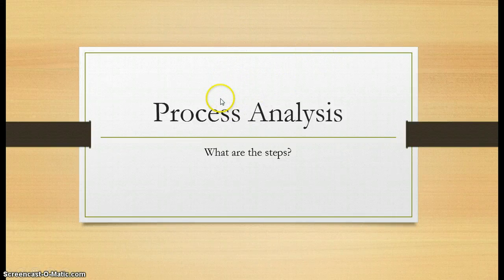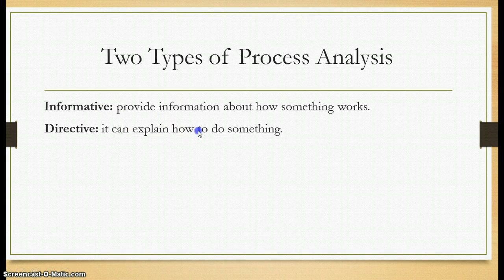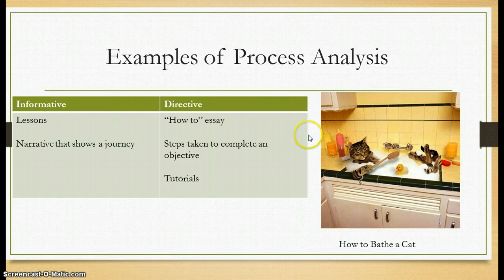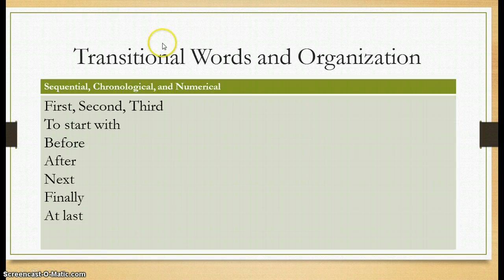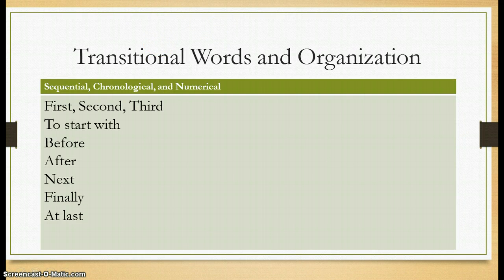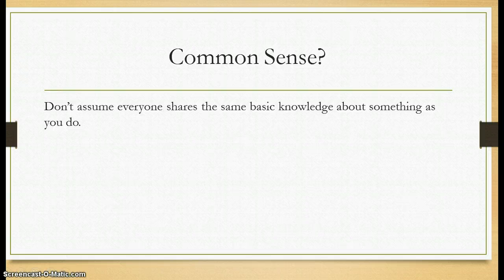process analysis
process analysi